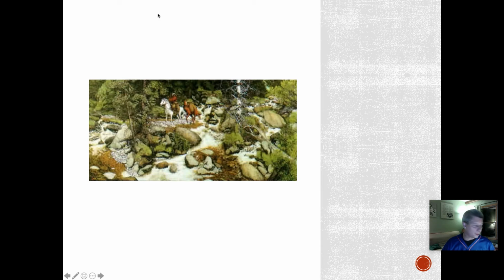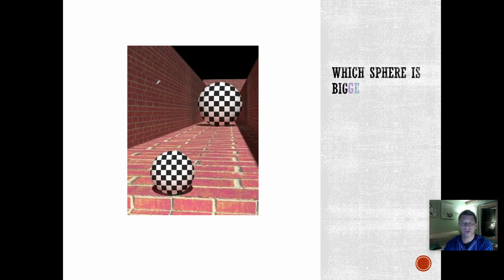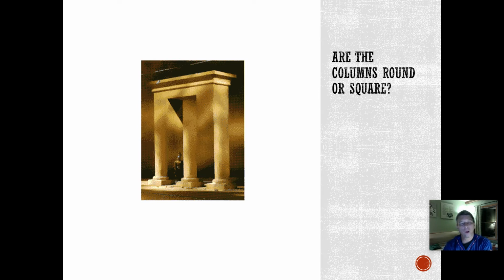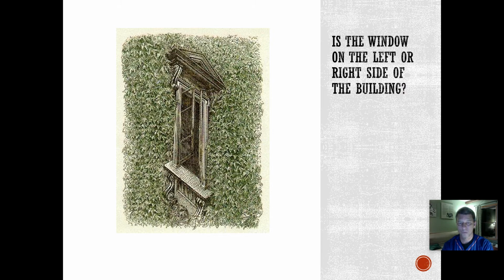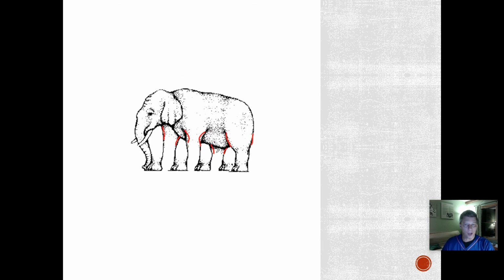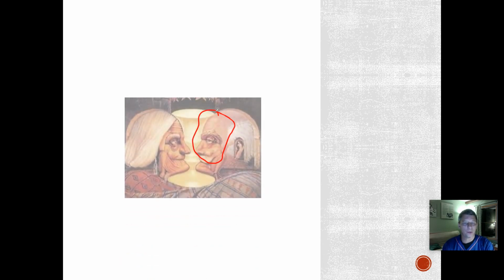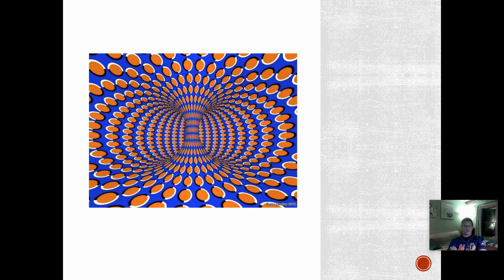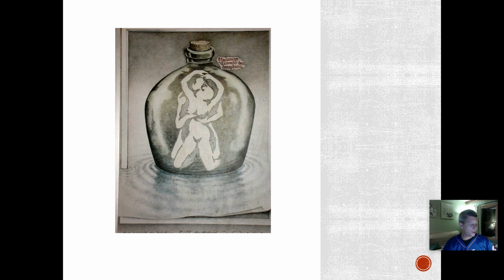Science How We Make Sense of What We See B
Optical Illusions